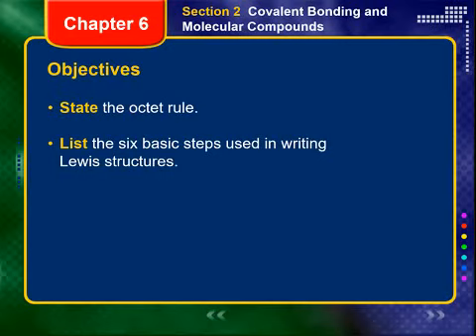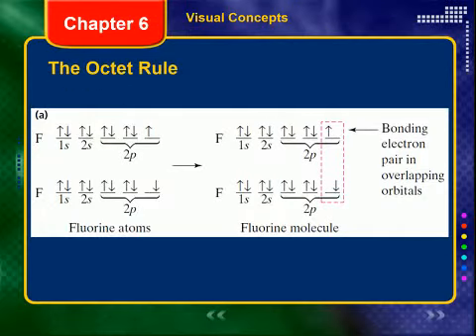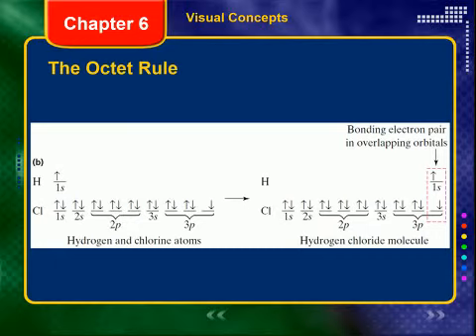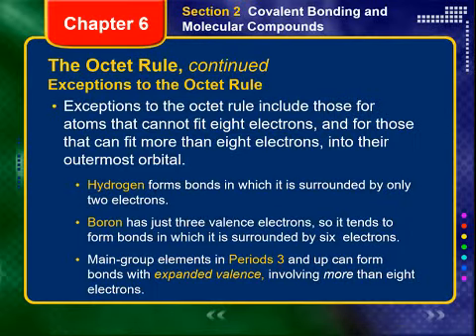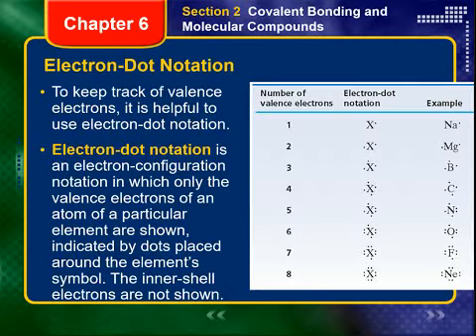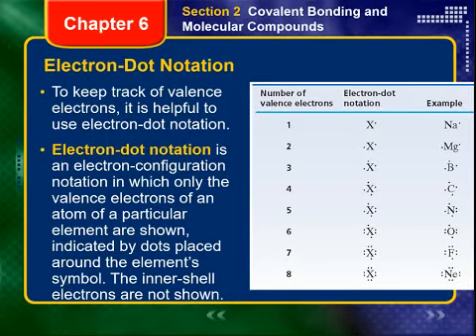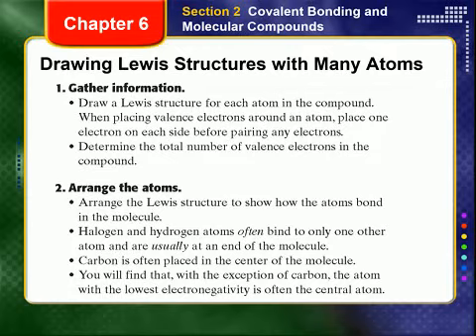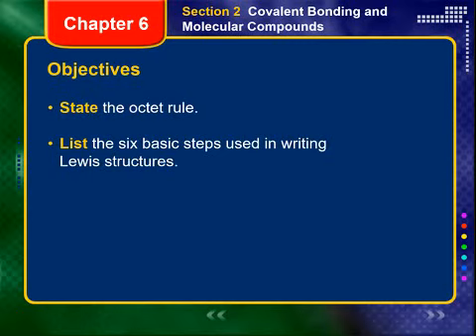Chem Ch 06 INB 03 Video Lecture 6-2.8-9 The Octet Rule and Electron Dot Notation